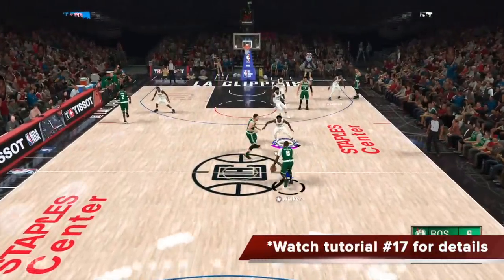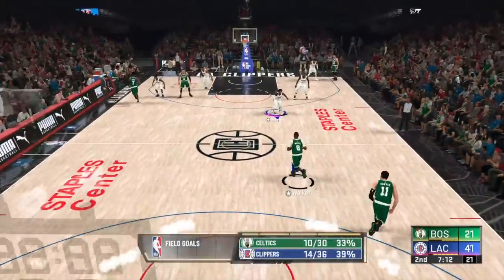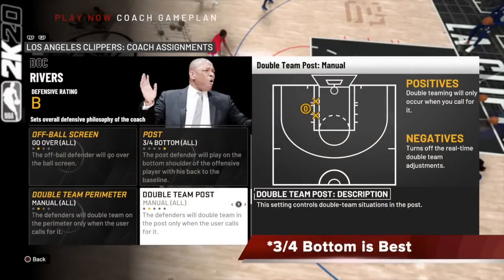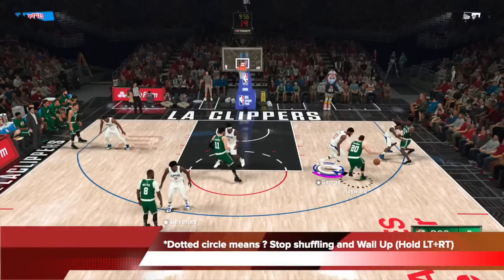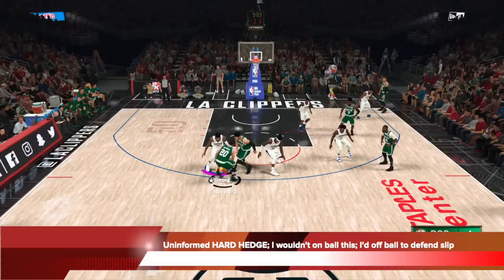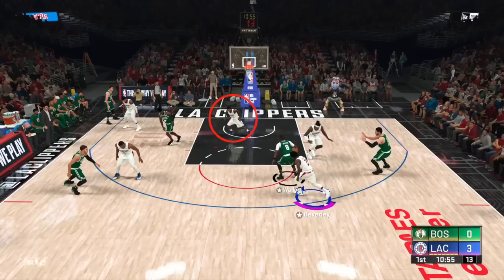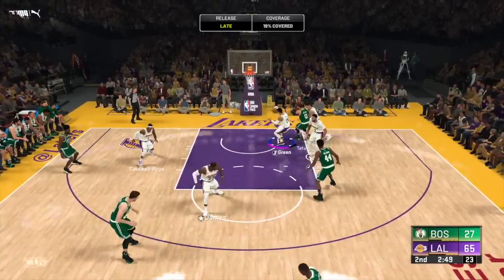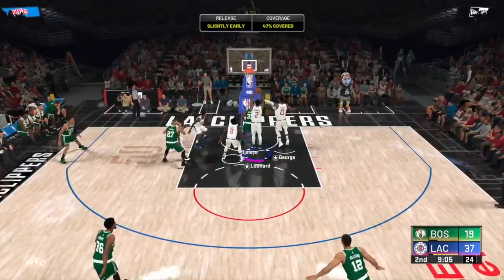NBA 2K20 On Ball Defense Tips + Best Defensive Settings Tutorial: How to Play On Ball Defense Pt.2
2K20 Best On ball Defense Tutorial 2K20 Best Defensive Settings Tips. How to Defend in 2K20